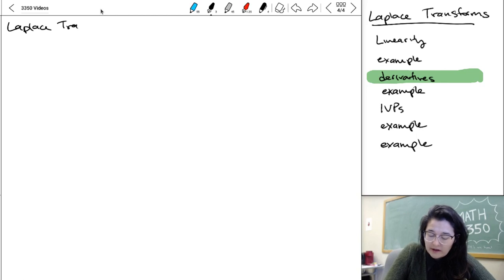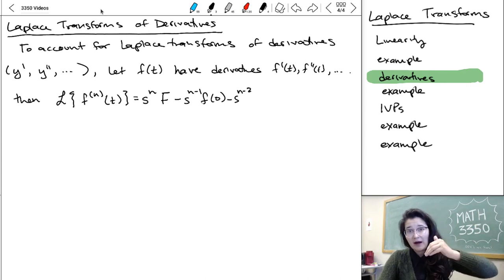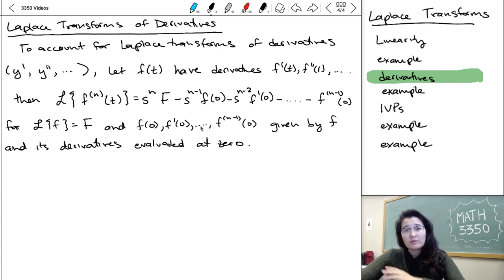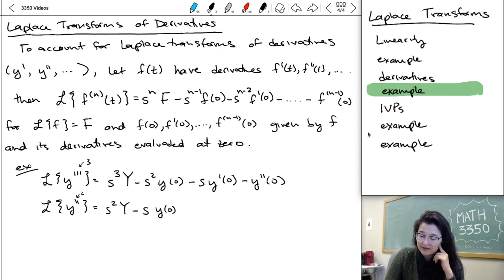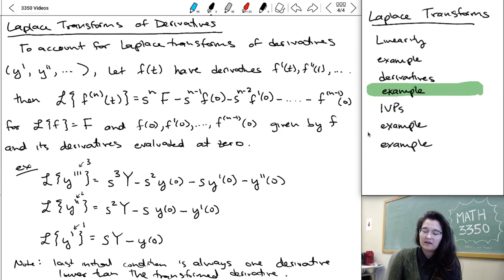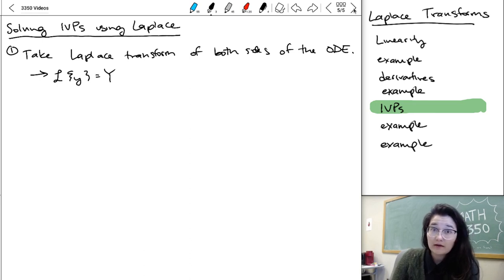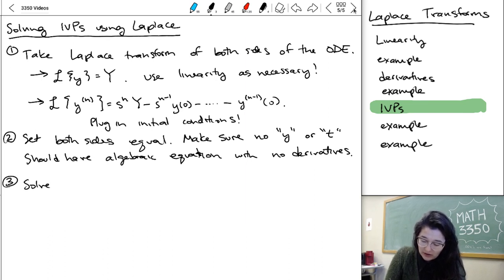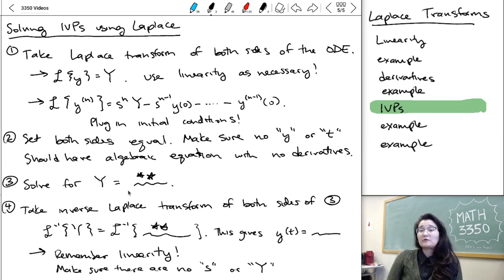12.2: Laplace ODEs - derivatives and IVPs